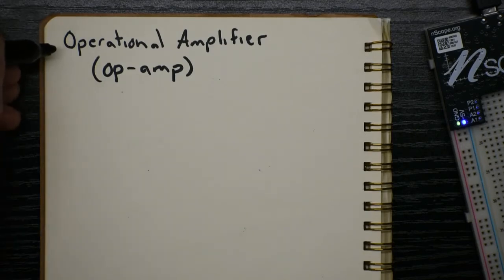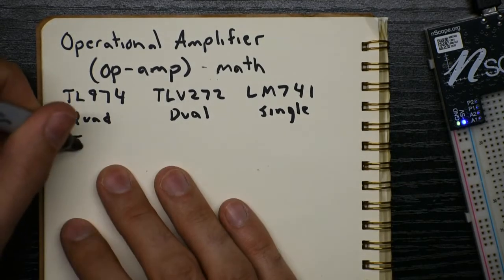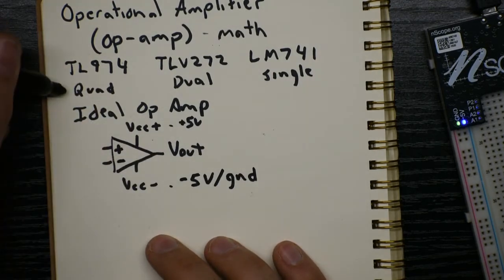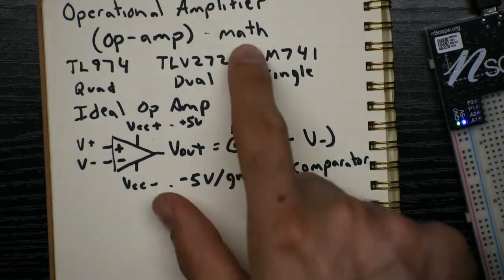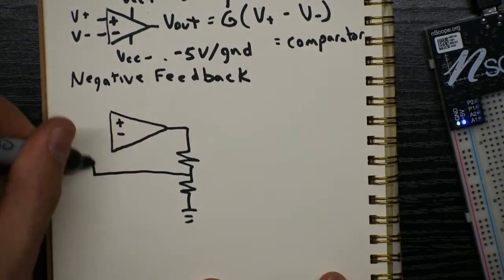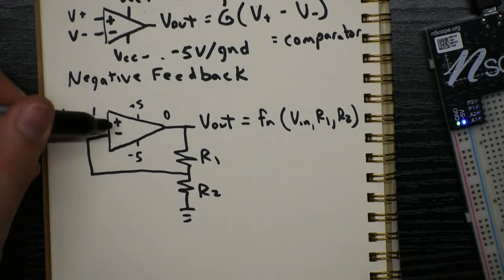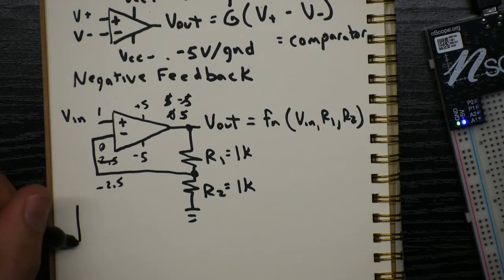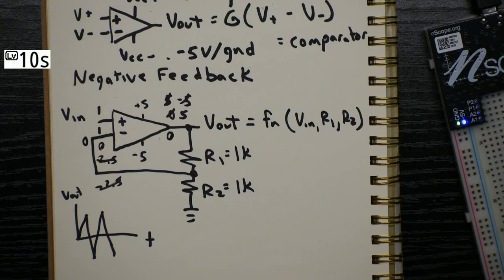Op Amp Basics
BME308 - Biomedical Signals and Circuits
Lab 3 part 1
Introduction to operational amplifiers